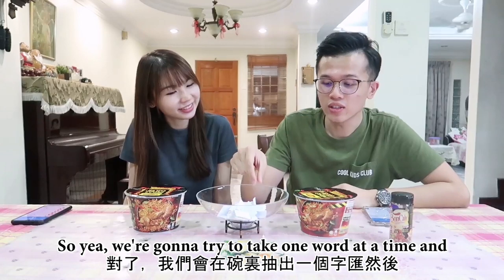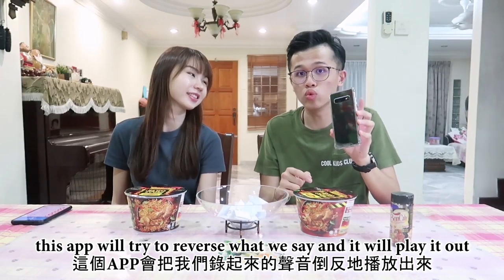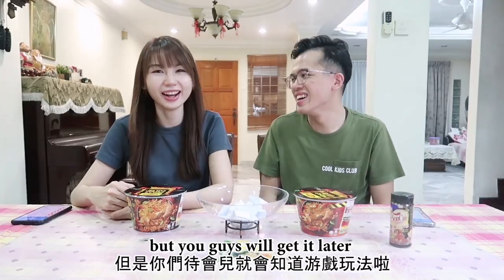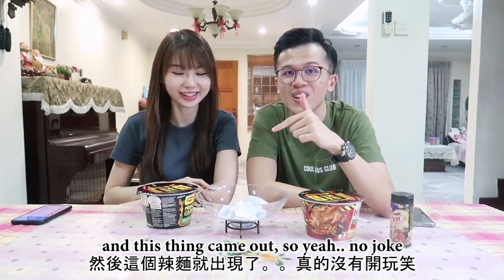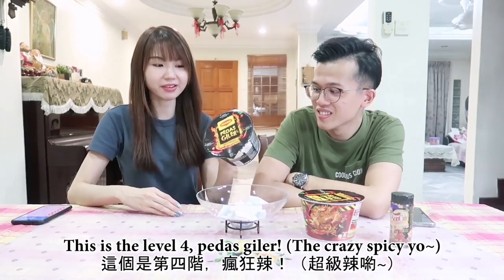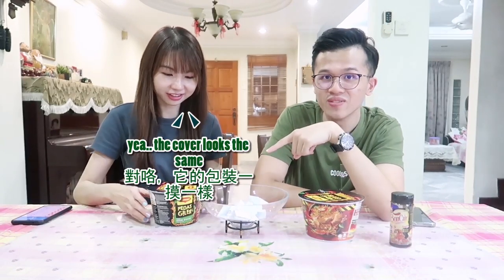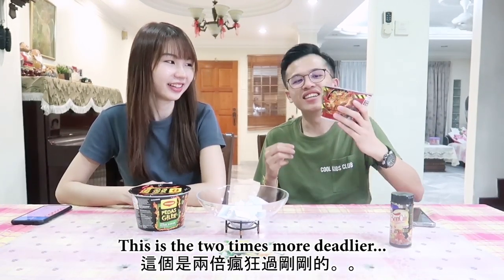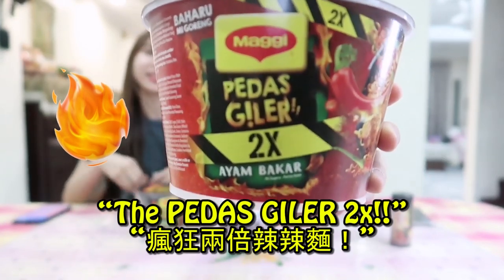[2 in 1 Couple Challenge] Backwards Word Challenge & Spicy Food Challenge (Part 1)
Hi guys, we are having a 2 in 1 challenge in this video. This is a fun challenge. Watch finish it to see what happened!